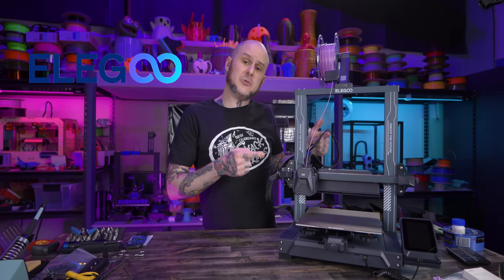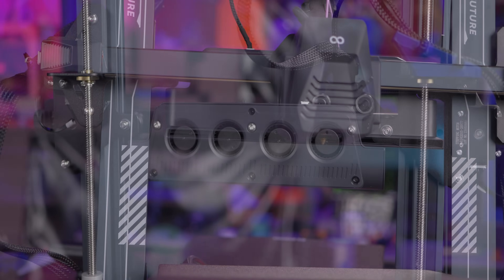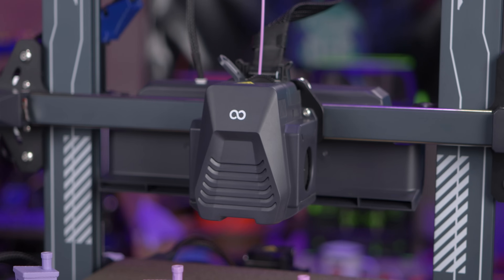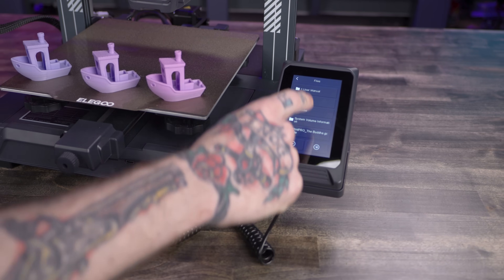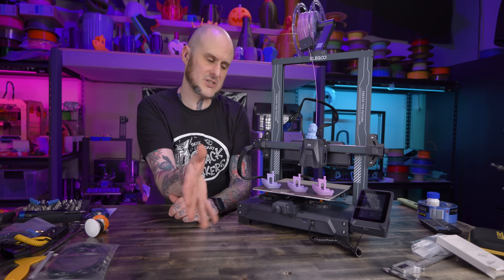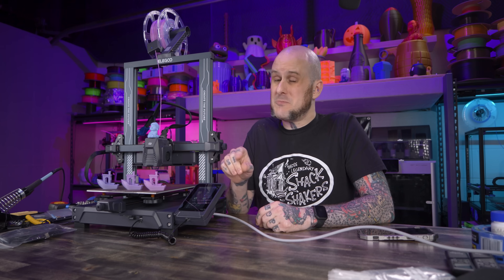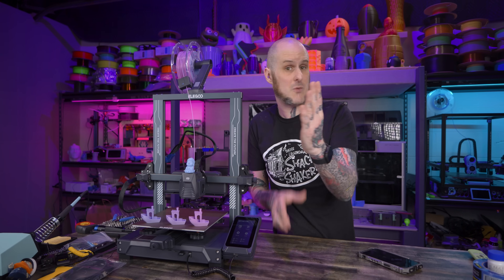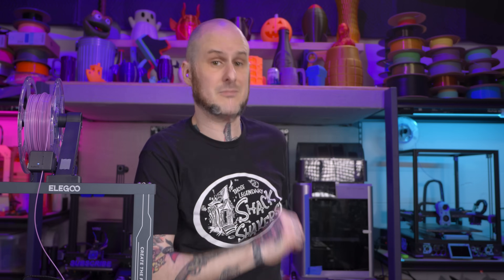Neptune 4 Pro - Closer Look + Wi-Fi Setup!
@ElegooOfficial launched the new Neptune 4 Pro, Klipper firmware powered 3d printer!  Check out this video for an overview of the Neptune 4 Pro & it's features.  BUT they didn't include Wi-fi, so we will also cover how-to install Wifi on the Neptune 4 Pro!

*** Wifi Dongle: No longer recommended, sorry. No replacement found.
*** Cookie Cad Filament

TIMESTAMPS:
0:00 - Intro
0:43 - Overview
5:23 - Defense of the Neptune 4
7:26 - Wifi How-To
12:01 - USB Hub
12:19 - No More Reviews?!
13:26 - Outro